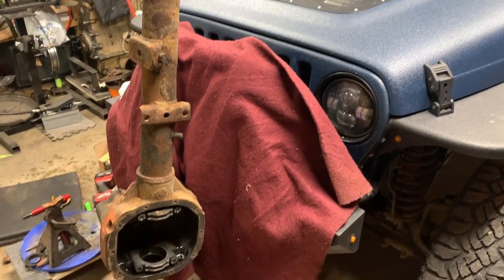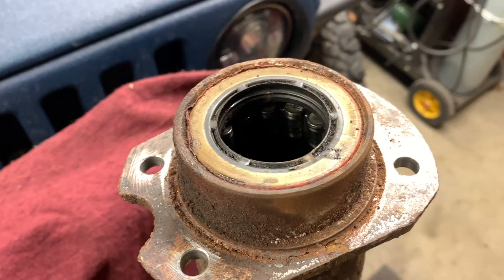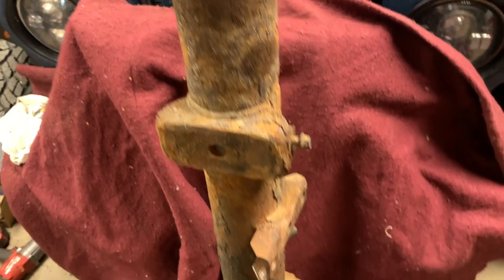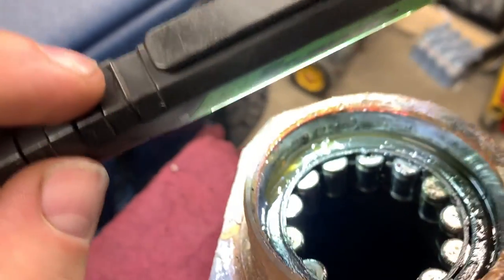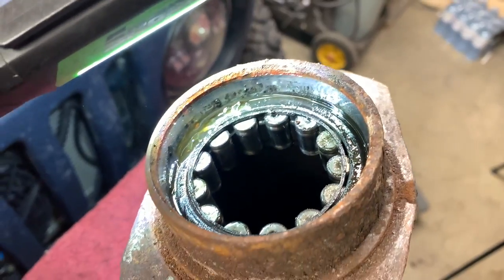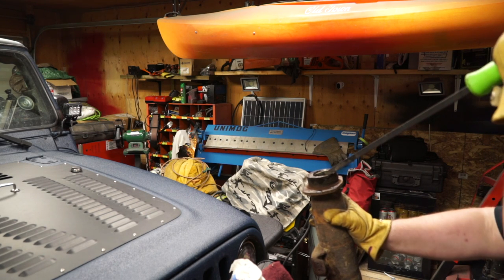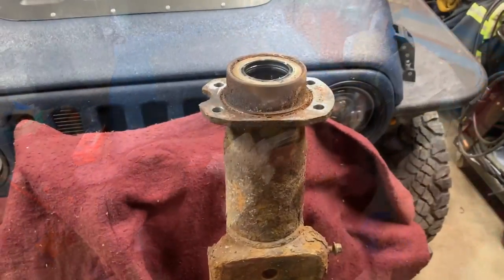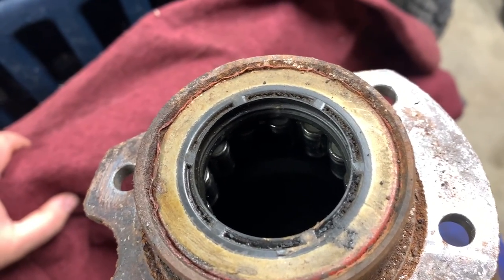Easiest Way to Remove Axle Seals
In Canada get a Pry bar set

There is many ways to remove a axle seal, you could use a seal puller and try to fish it in there.  You could use a Pry bar like I did in the video.  Or my recommendation is to use a bearing puller because if you are going though the trouble to replace the seal you may as well replace the axle bearing at the same time.